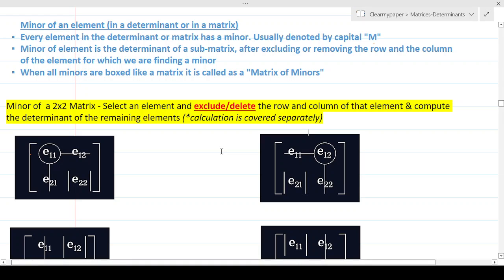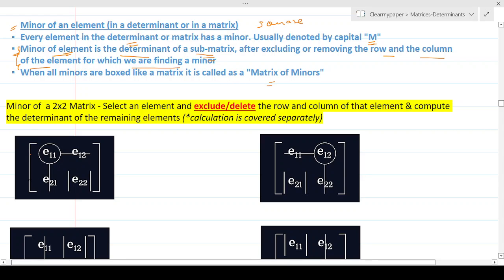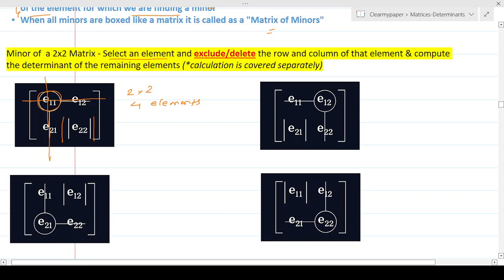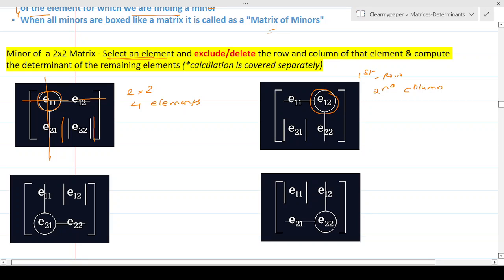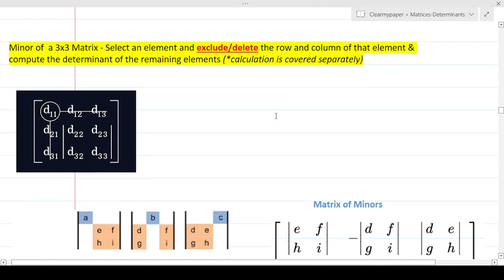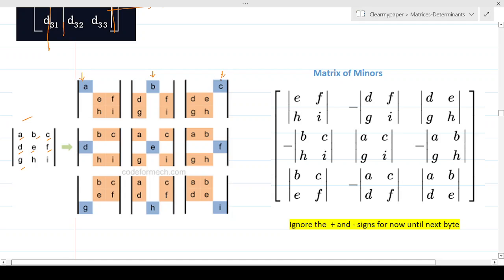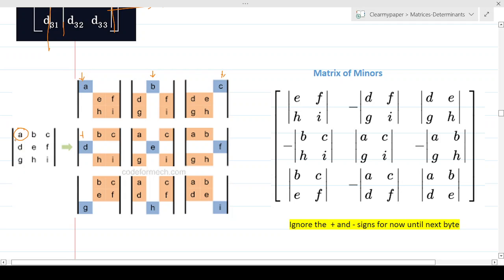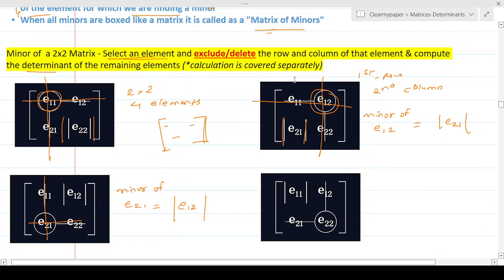Ep9 Minor of An element